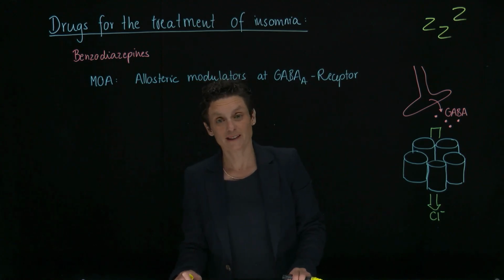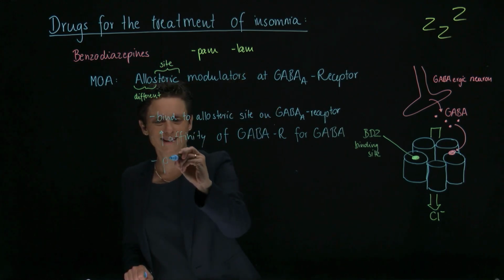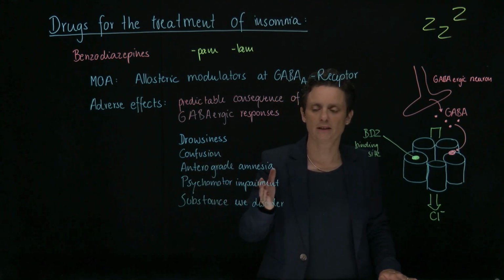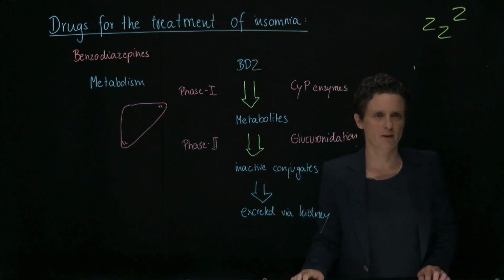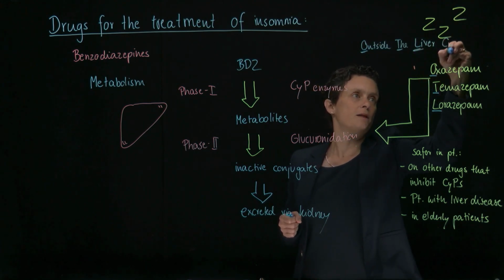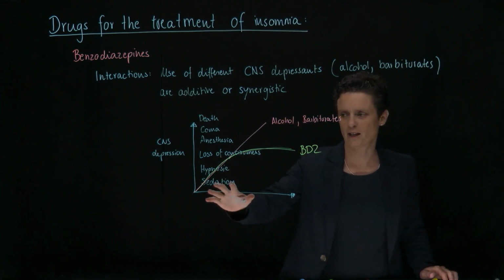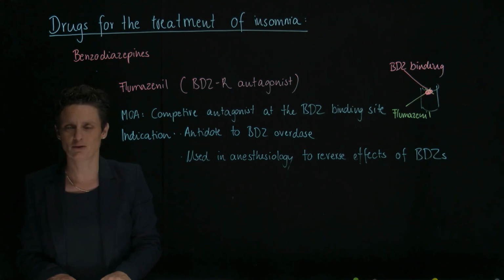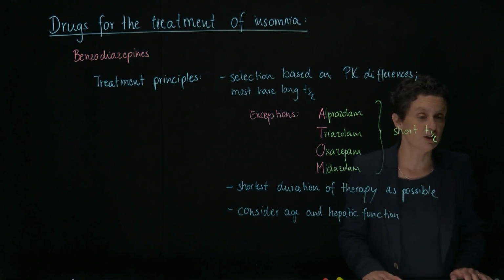Brandl's Basics: Drugs to treat insomnia (3/6): The Pharmacology of Benzodiazepines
This video explain the pharmacology of benzodiazepines including their mechanism of action, adverse effects, indication, contraindications and metabolism.